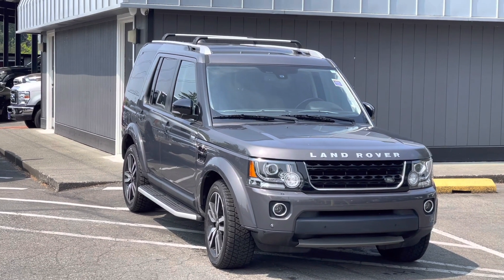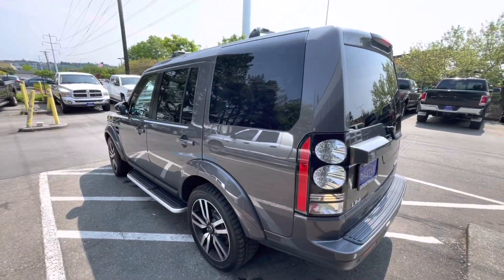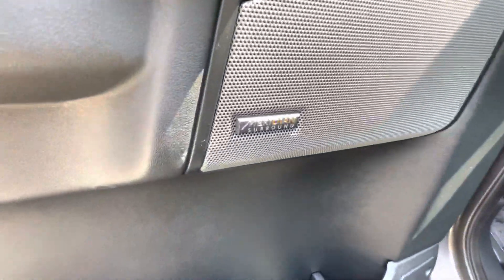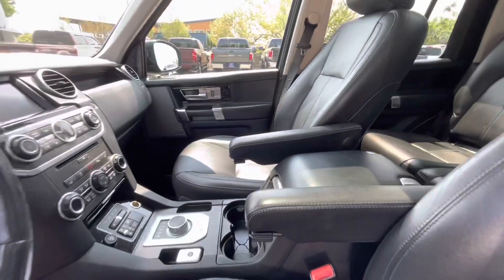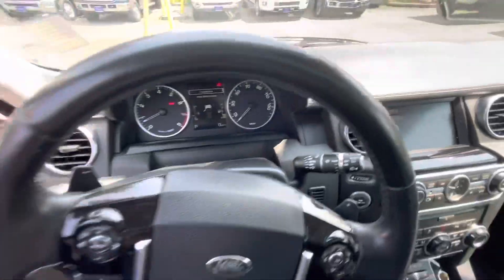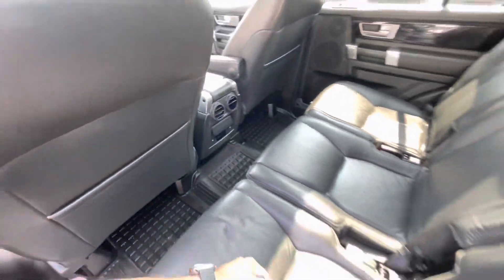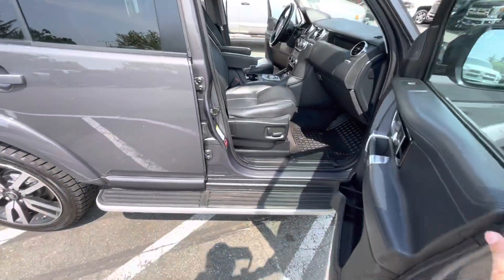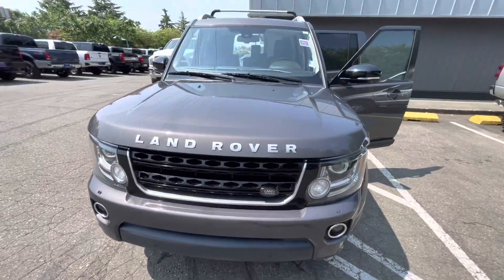Land Rover LR4 #812804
Clean CARFAX
2016 Land Rover LR4 Black Metallic 4WD 3.0L V6 8-Speed Automatic

Armin